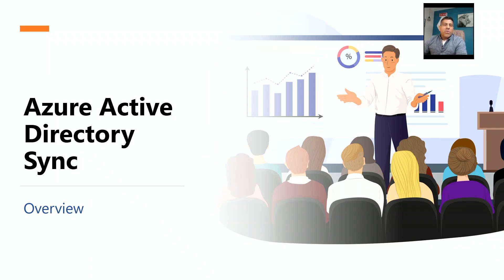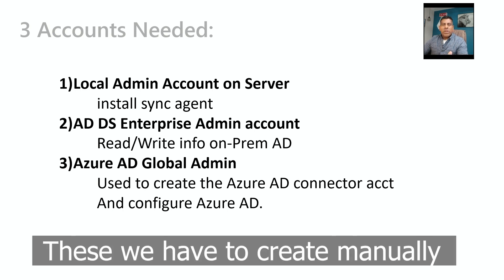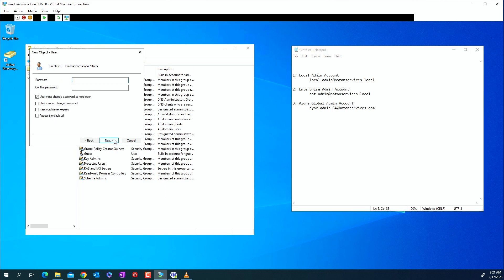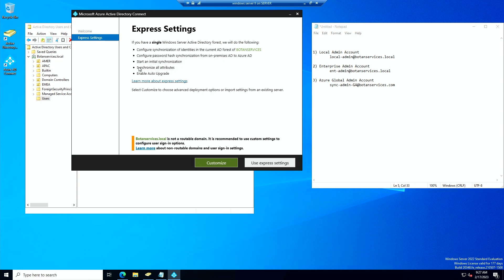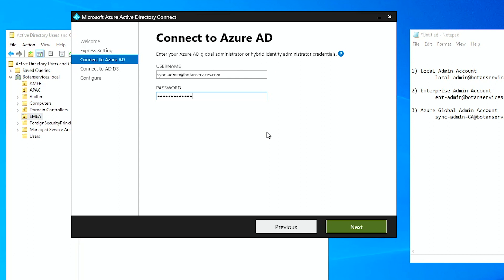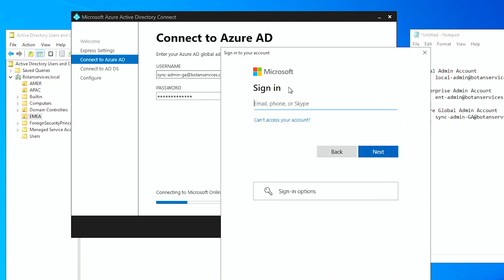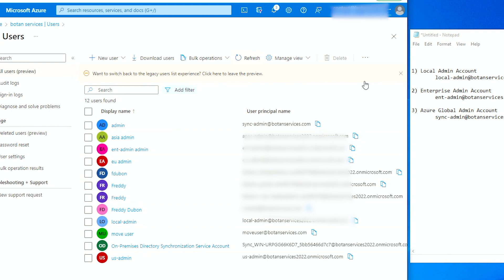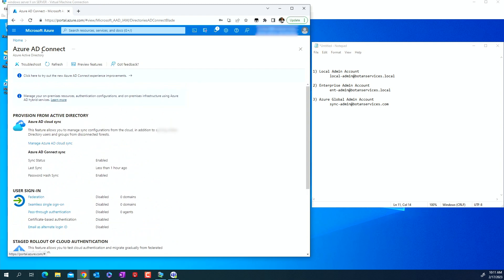Azure AD connect Explained with Full Demo and Security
This Video was designed to show you the steps on how to install, configure and secure the Azure AD connect Agent.  This video explains the accounts that are required and how to make sure the environment is secured after the installation without breaking the sync process.

intro                         00:00
Terminology           00:42
Accounts                01:00
Manual Accounts 02:40
Demo                       04:25
Acct. Creation         05:00
Agent Install            06:20
Agent Config            09:00
Sync process           15:00
End                             19:00